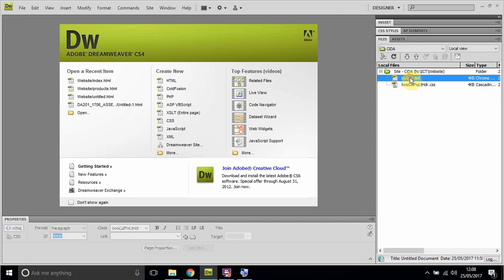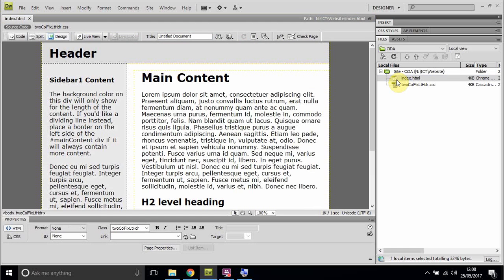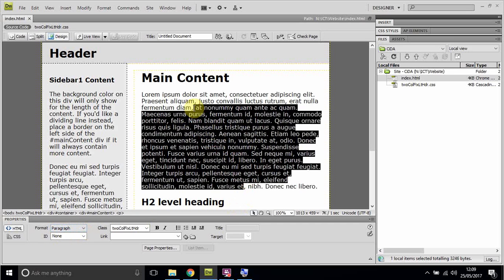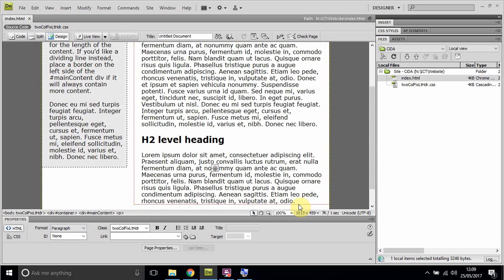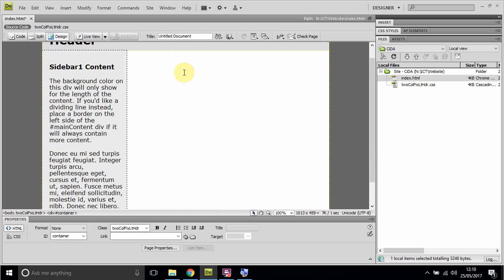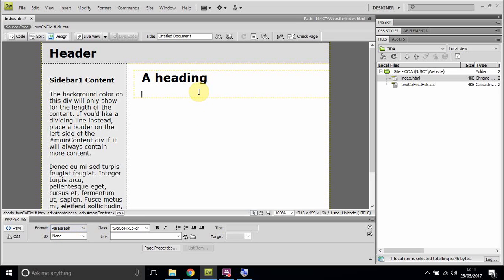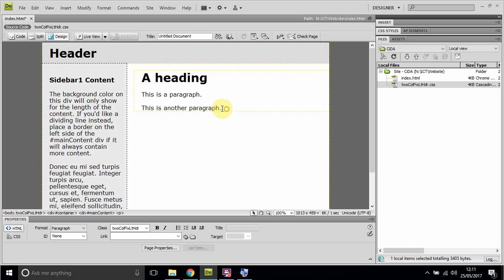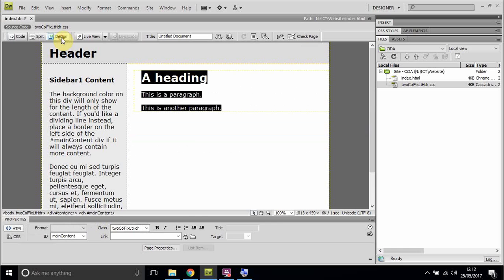3 Adding HTML Elements